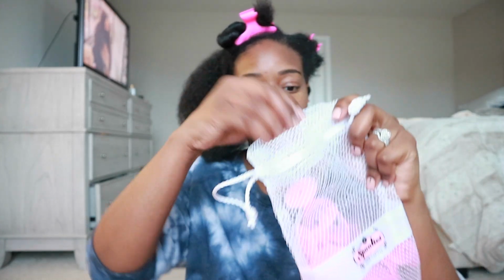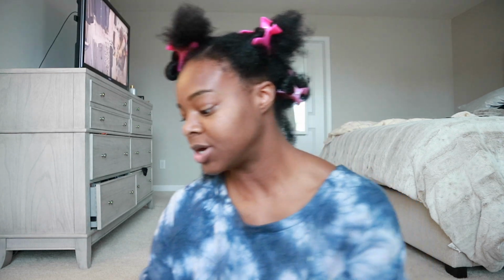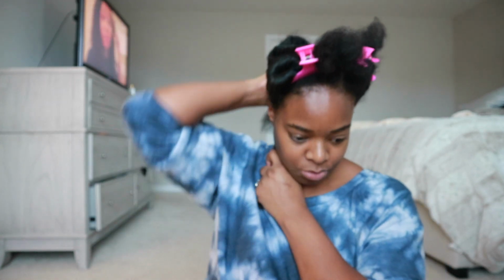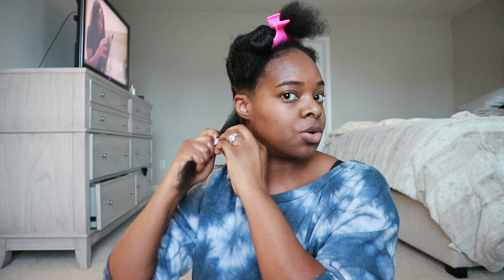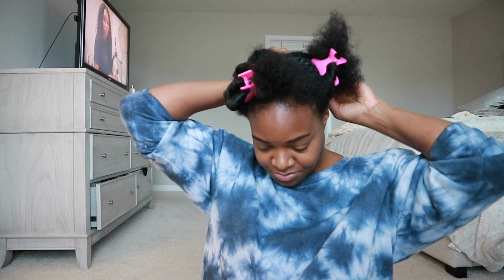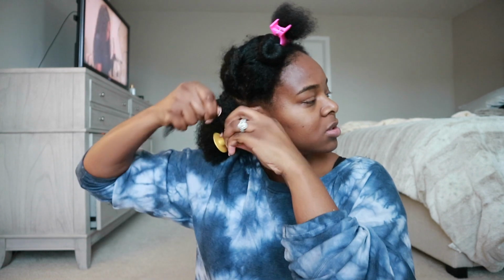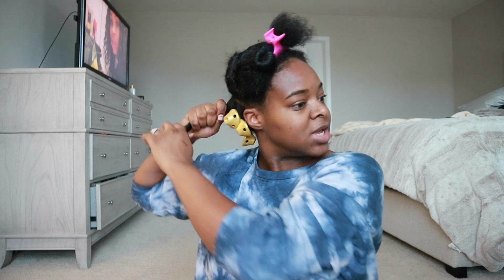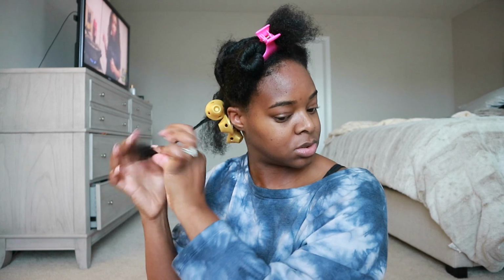Do Spoolies really work on 4C hair?! Easy Heatless Curls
Hey guys! So I tried the Spoolies magic rollers on my natural type 4C/4B hair and it was sooo easy!! There's no way to mess up doing this style. I washed and stretched my hair first. Applied Enkay Naturals Seal n Shine Hibiscus Hair Butter and a little but of the SmoothNShine Black Seed Oil & Coconut Oil Bodifying Mousse. I kept these in overnight so they can dry and set perfectly. Since the magic rollers are soft and flexible they were very comfortable to sleep in! The results are SO GOOD! This was my first attempt so I will keep practicing so I can get even better results next time! What do you think?

Products Used:
- I bought 45 of the Jumbo spoolies

My Husband Chris IG @chrismzone
My Sister Nky IG @enkay1010

💭FAQs:
LOCATION: Ohio, USA
CAREER: Pharmacist
BIRTHDAY: April 8, 1988
ETHNICITY: Nigerian - Igbo
HEIGHT: 5’6
Son: Kamsisochi Christoph, Born Sept. 21, 2019
My Younger Sister: Nky, Pediatric Endocrinologist

Filming Camera
Vlog Camera
Editing Software iMovie
Ring Lights

•About Me: Hey guys! Welcome to the family! I am a Pharmacist located in Columbus, Ohio. I graduated with a Doctorate Degree in Pharmacy from Duquesne University in 2012. I am a lifestyle and beauty vlogger that loves to travel and spend time with my family. I share a lot of my culture in my videos; being NIGERIAN-IGBO is a big part of who I am! My most popular videos are my FAMILY VLOGS. I also love to do CHIT CHAT GRWM, RELATIONSHIP & LIFE ADVICE and EASY HAIR STYLING & 4C NATURAL HAIR videos! I usually always reply back! xo